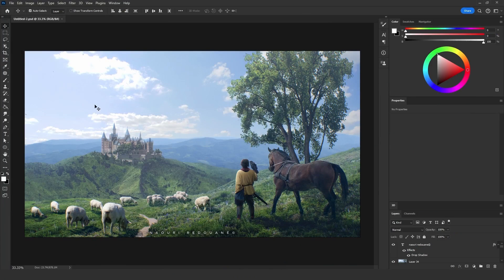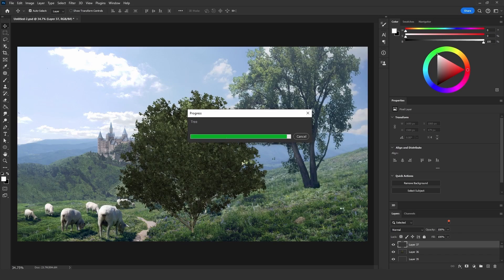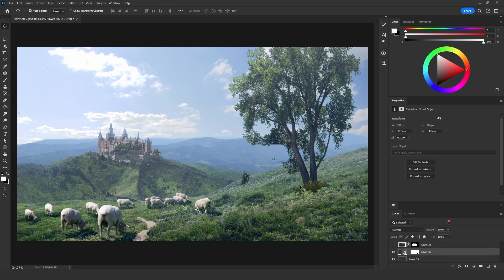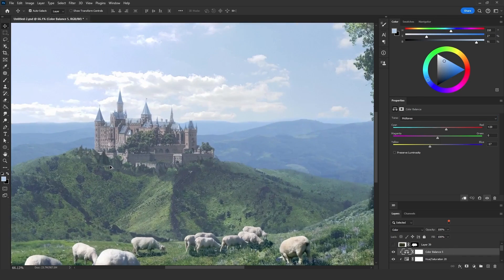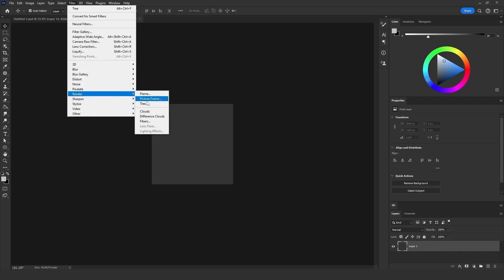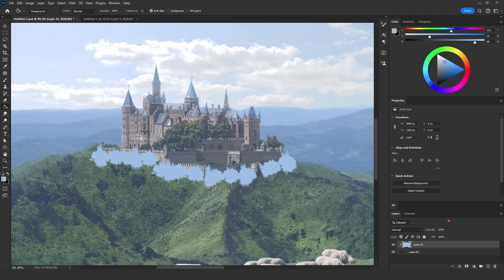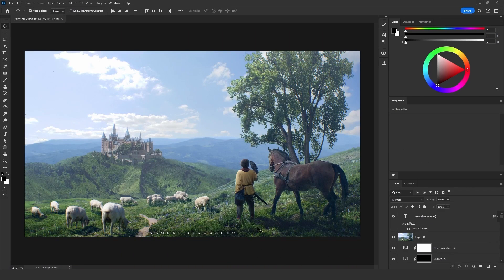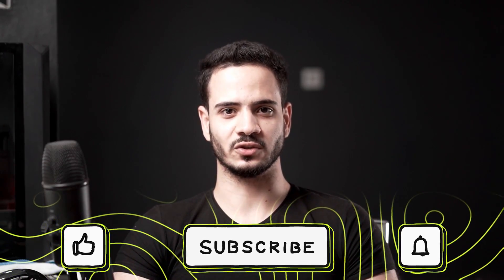This Filter Keeps BLOWING My Mind! I Feel Dumb...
Exciting news! Our videos now have subtitles. Try them out! In this tutorial, Redouane Naouri keeps blowing my mind and shares some advanced techniques for easily creating foliage and forests, blending objects into a landscape, and adding fast shadows.

TIMESTAMPS
00:00 Announcement!
00:31 Creating Bushes & Foliage
01:22 A Clever Masking Trick
05:55 Adding Trees to Blend Images Together
09:20 Blending Tree Colors with the Image
10:03 Painting Shadows
12:02 Applying the Techniques to the Entire Scene